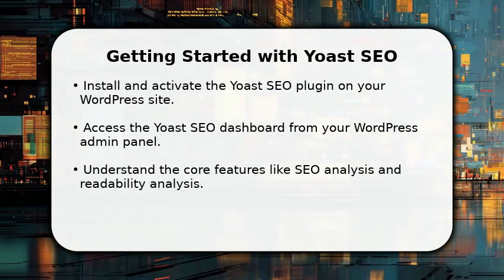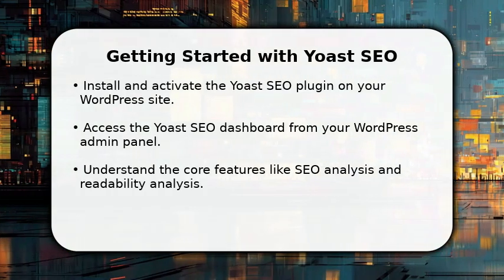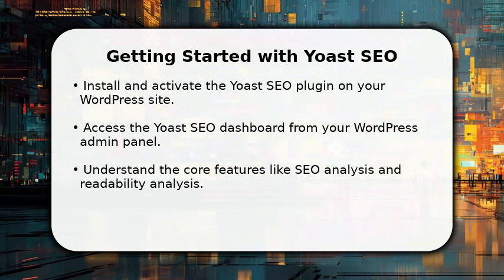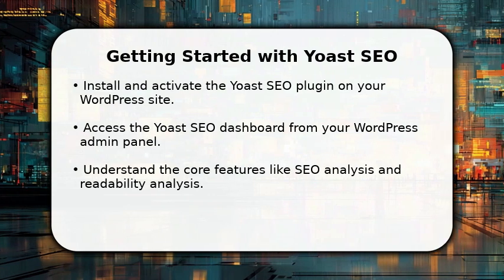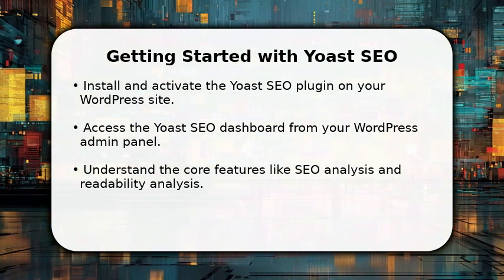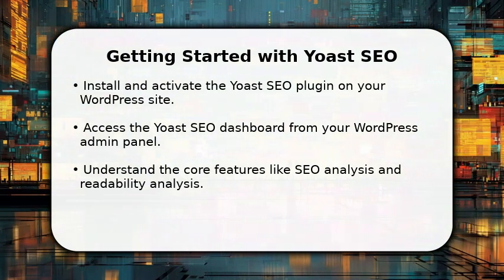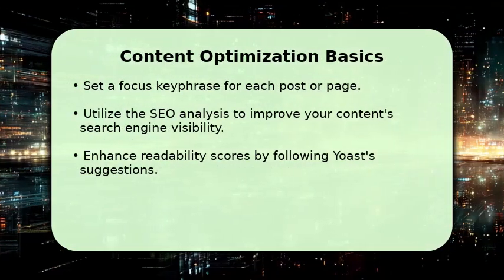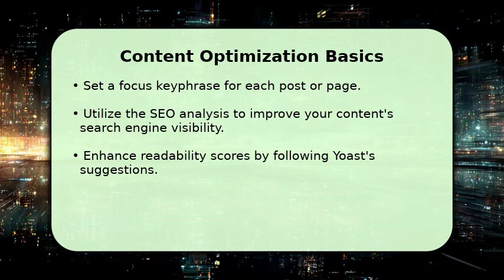How to Use Yoast SEO WordPress 2025 - Easy Guide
▸ :^) Unlock the full potential of your WordPress website with this easy-to-follow guide on how to use Yoast SEO. This comprehensive tutorial will walk you through all the essential steps to optimize your site for search engines, helping you attract more organic traffic. Learn to configure Yoast SEO settings, master on-page SEO techniques, including optimizing your focus keyword, crafting compelling meta descriptions, and improving content readability. We'll also cover important features like XML sitemaps and the SEO analysis tools. Whether you're a beginner or looking to refine your search engine optimization strategy, this guide provides the practical knowledge needed to boost your website ranking and ensure your content stands out in search results, making your WordPress site more visible to your target audience. Transform your SEO efforts today and get ready to see improved performance. .